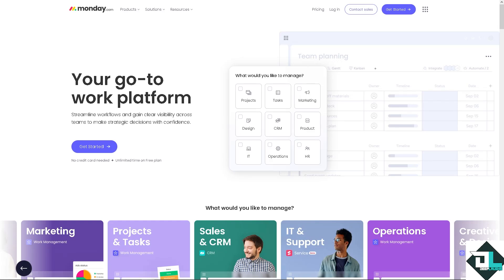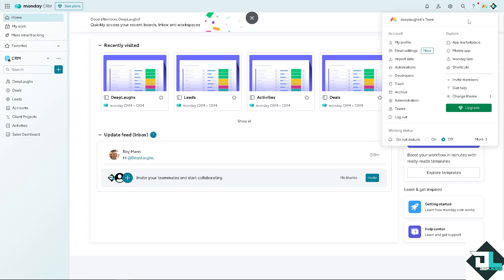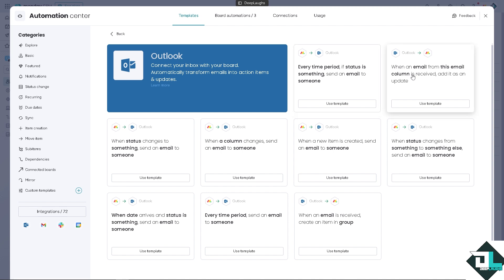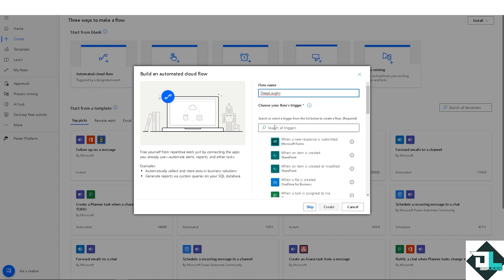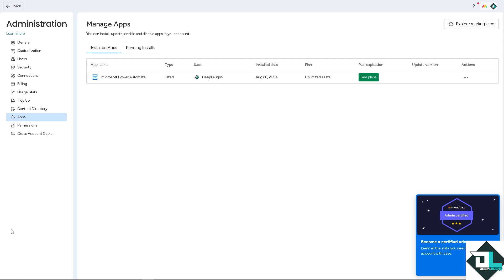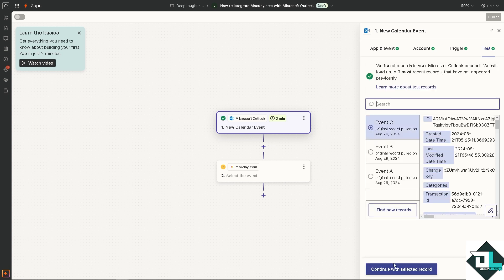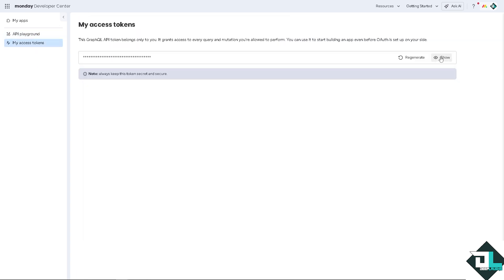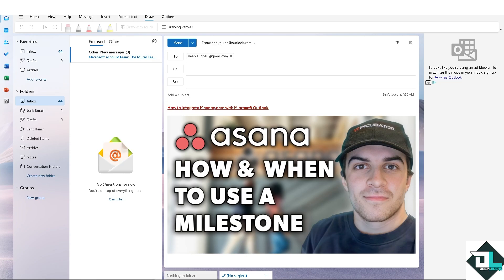How to Integrate Monday.com with Microsoft Outlook (Full 2024 Guide)